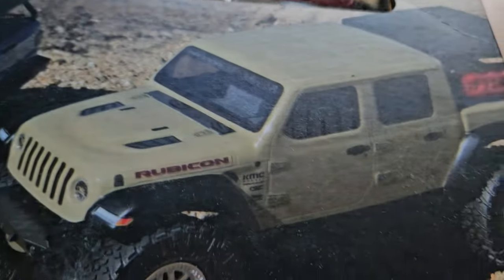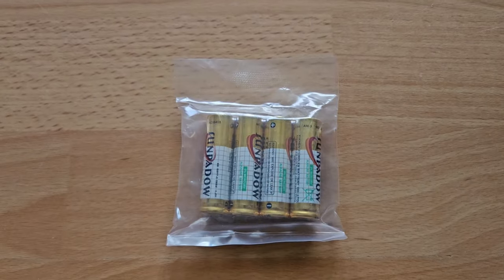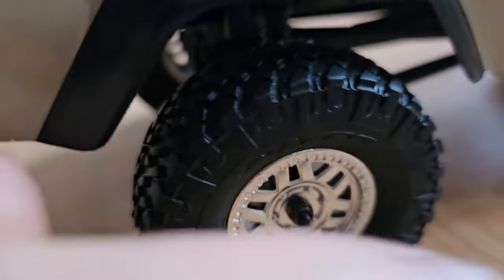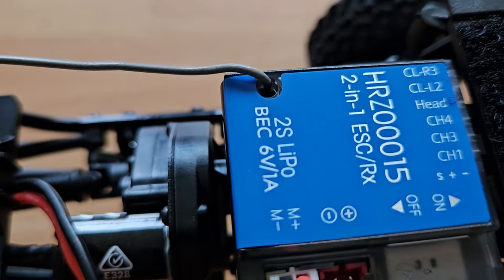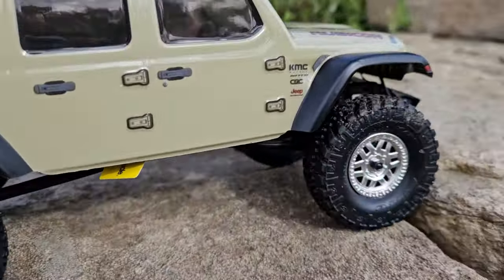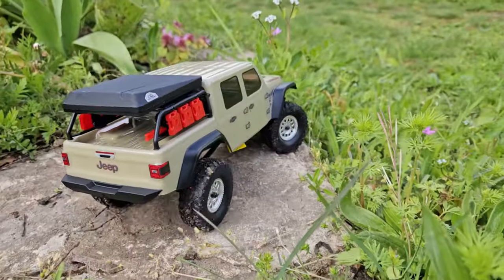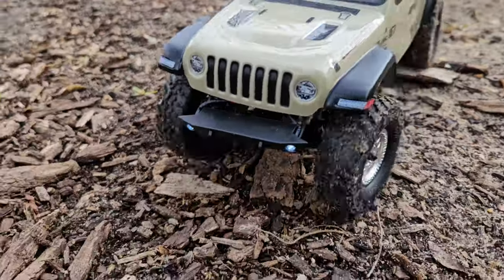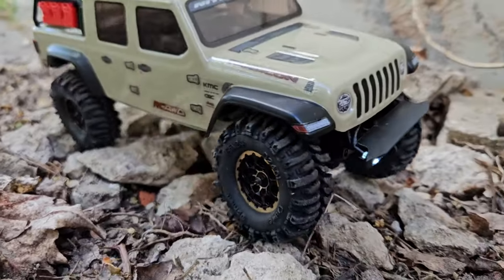this mini RC crawler is worth every $ - 100% fun right out of the box - axial scx24 Jeep Gladiador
In this video I am checking out the axial scx24 Jeep Gladiator 1/24 mini RC crawler by Horizon Hobby. Since the battery run time was unexpectedly long, I even upgraded to RCAWD tires in the end of the video

another great 1/24 scale RC crawler:
FCX24 Power Wagon:
Upgrades:
RCAWD offers lots of awesome upgrades for the FCX24 as well:

shot on: Samsung Galaxy Z Fold5 5
edited on: Samsung Galaxy Z Fold5 5 with Samsung M8 Smart monitor